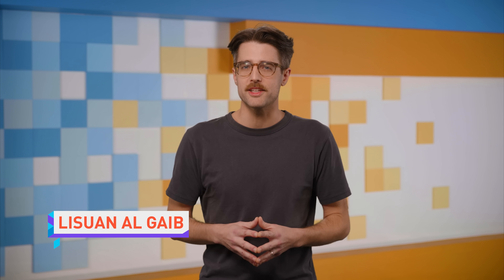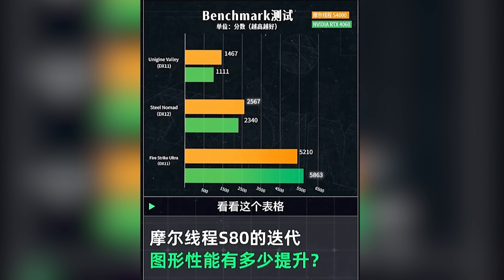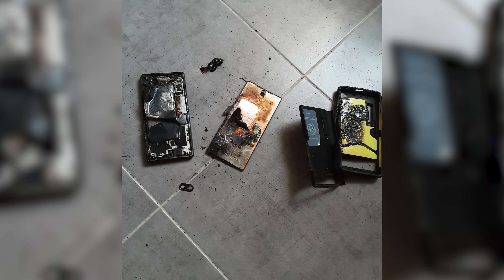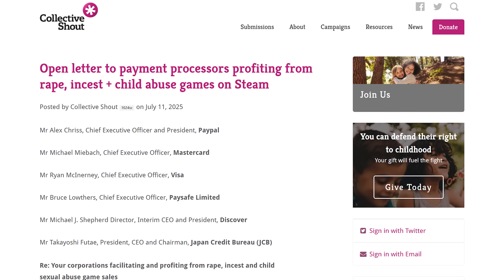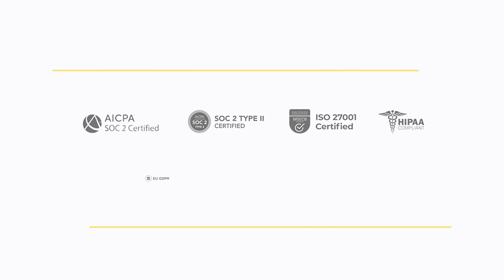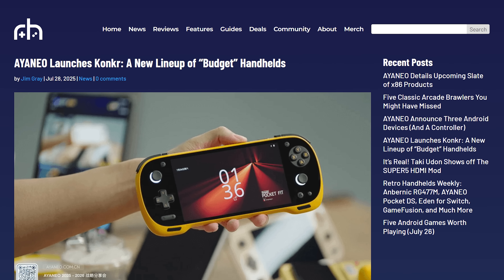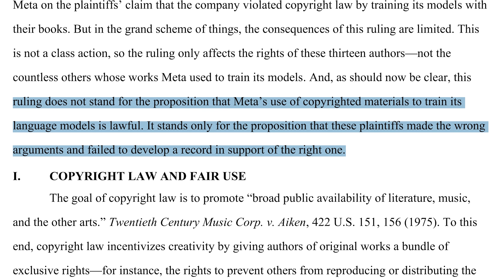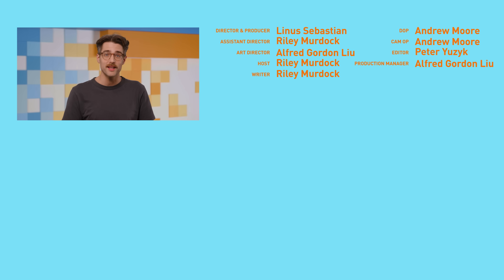China's new GPUs could change the game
Timestamps:
0:00 starring your host, Trick Rogers
0:16 Chinese GPUs getting good?
2:04 Pixel 6A caught fire despite update
3:05 UKIE responds to Steam, itch.io takedowns
4:04 Zero Bounce!
5:02 QUICK BITS INTRO
5:15 Ayaneo Next 2, Ayaneo Phone
6:11 Nvidia N1X specs
6:51 Another Meta torrent lawsuit
7:39 Robots "consuming" other robots